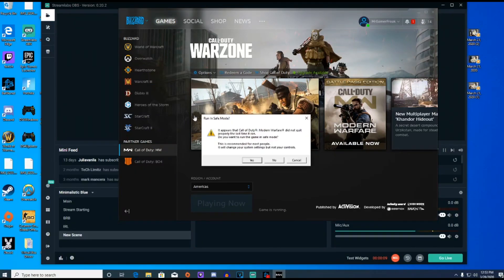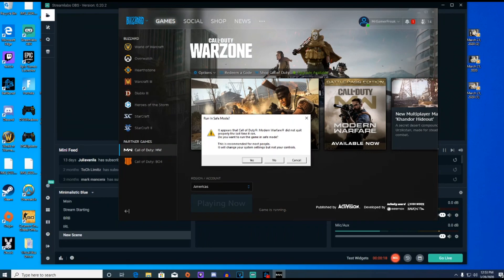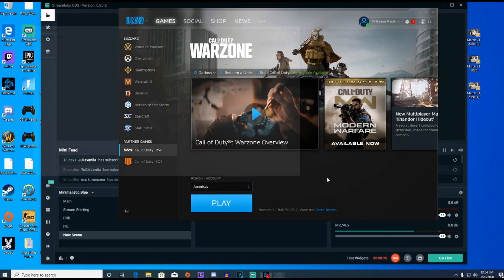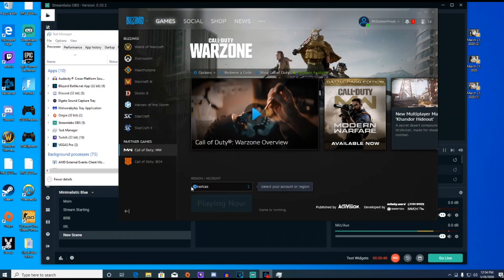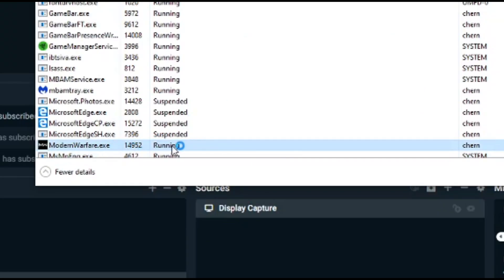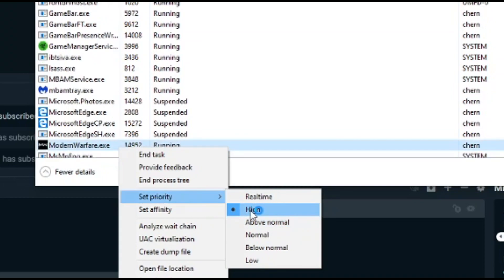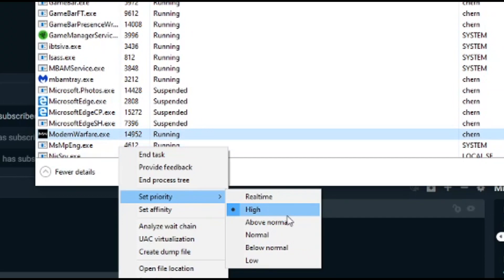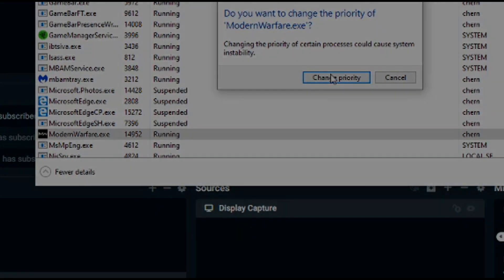How to FIX CRASHING ISSUES on Call of Duty WARZONE (PC) (Bug Fix, Crash Fix, Solution)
Hey y'all!

Hope this quick and easy guide to follow can help you stop crashing on Call of Duty: Warzone!